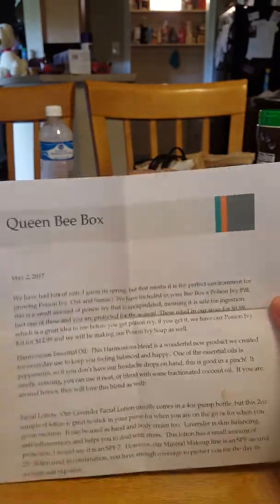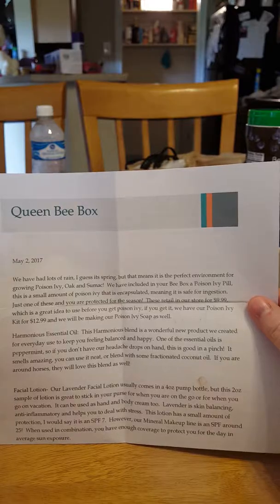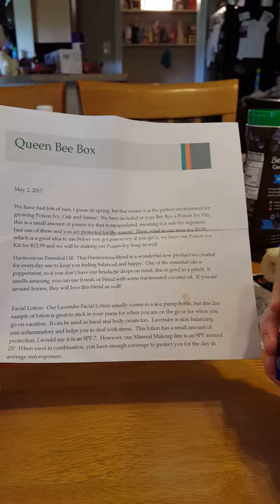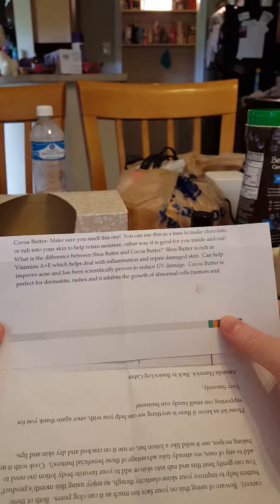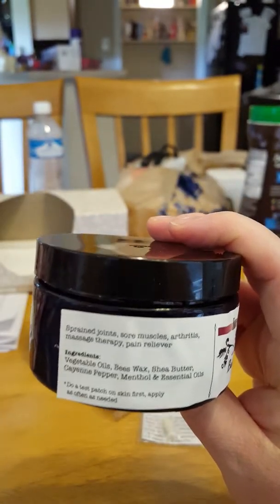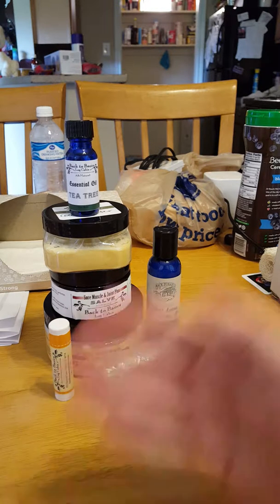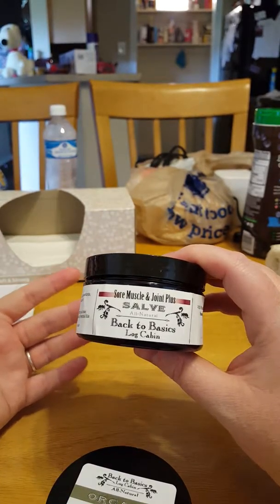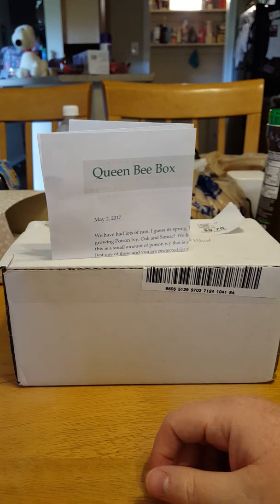Back to basics log cabin